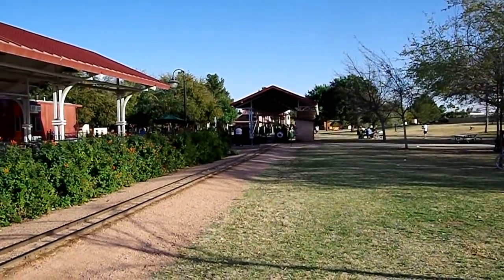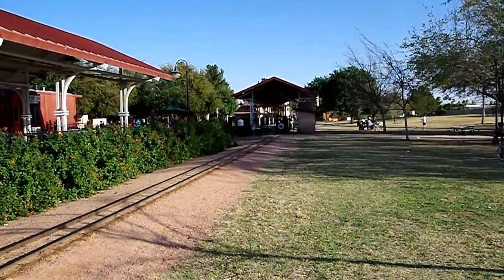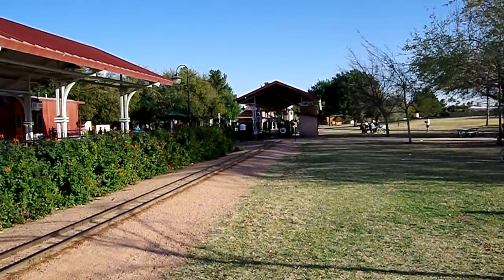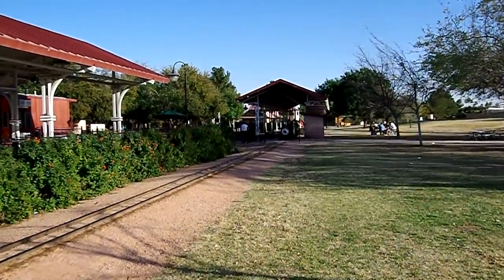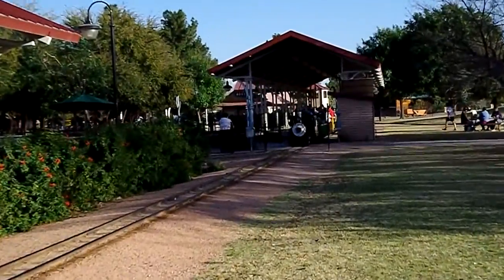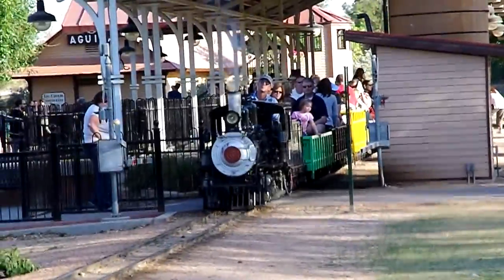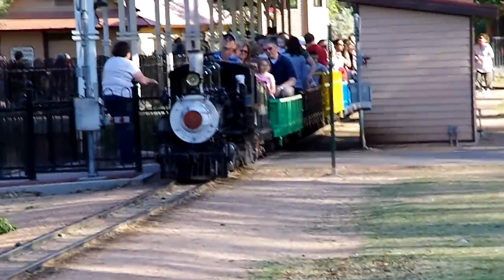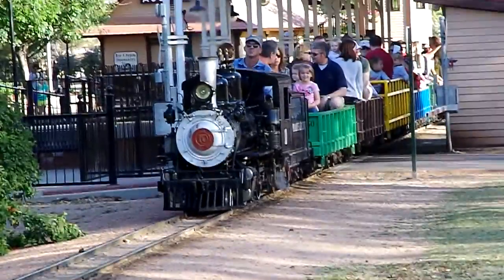K-01 Test Video 3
No tripod, SR on, Av F9, Pentax 18-135mm, 720p, 60FPS.  Includes panning and tracking.